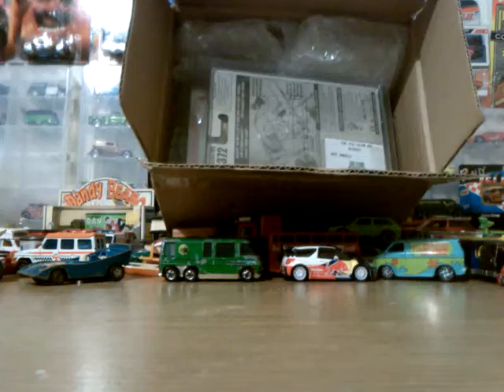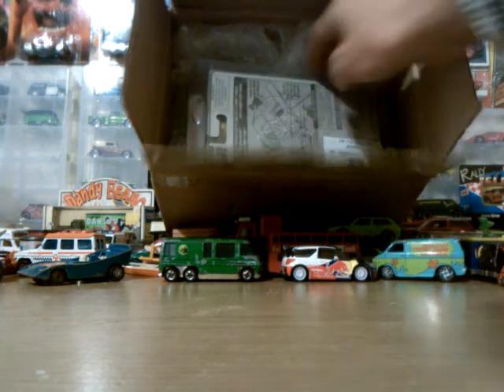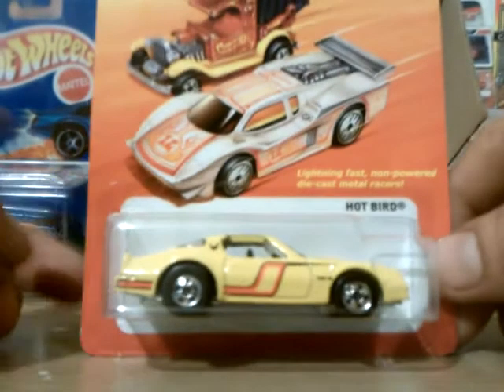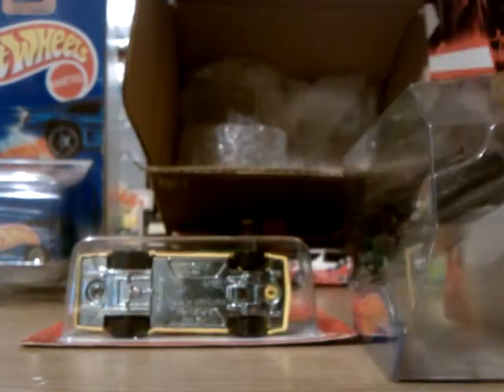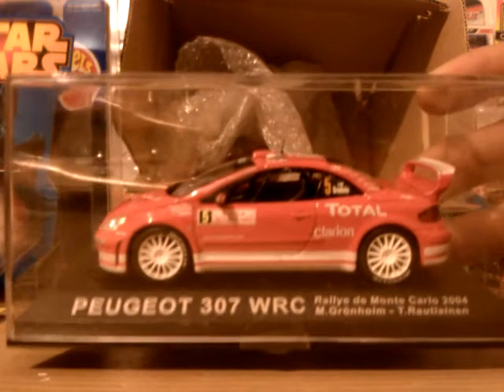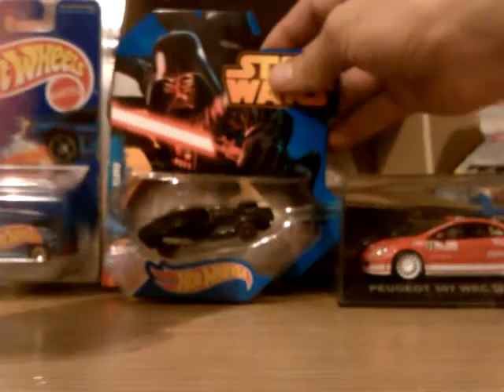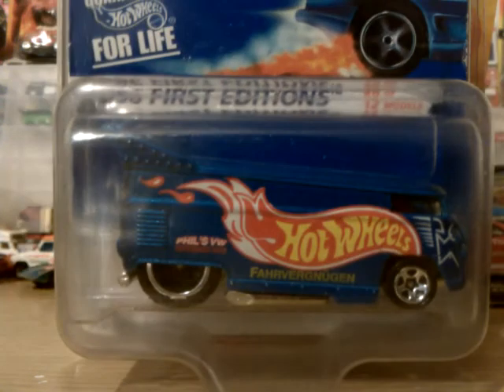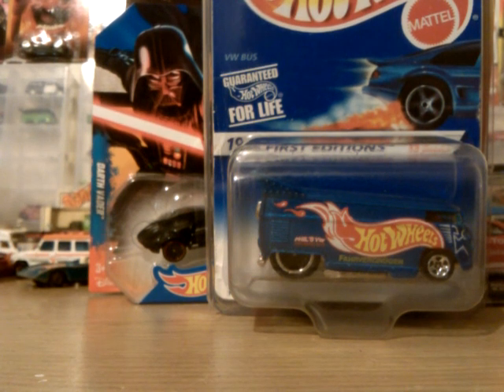Drag bus trade with stu ford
My holy grail sent to me by Stu Ford thru Facebook...just need the other 50+ to have them all :)